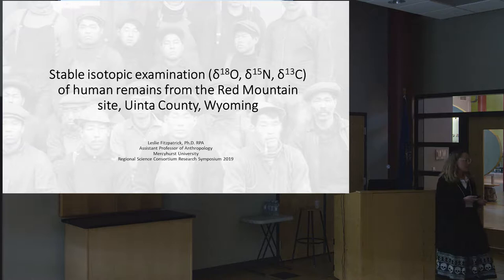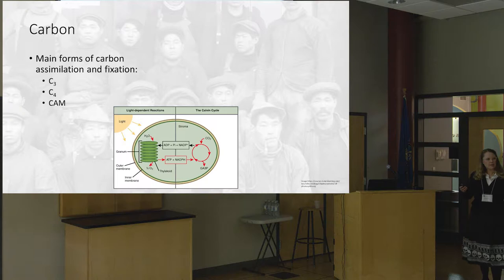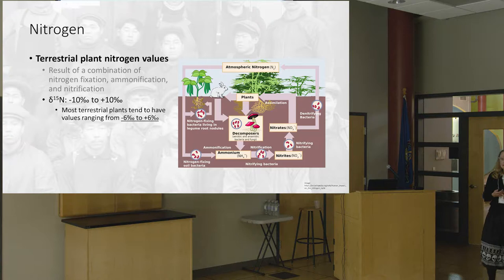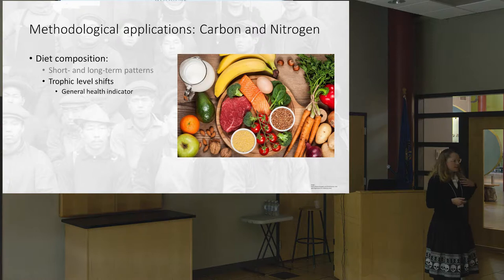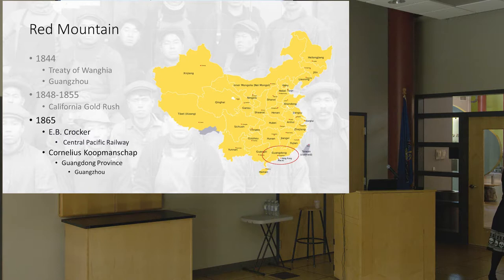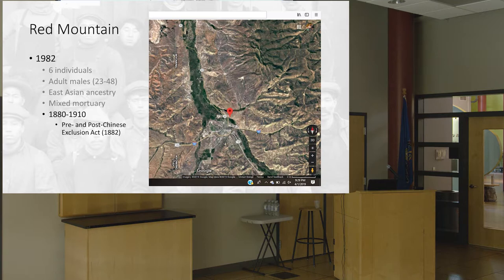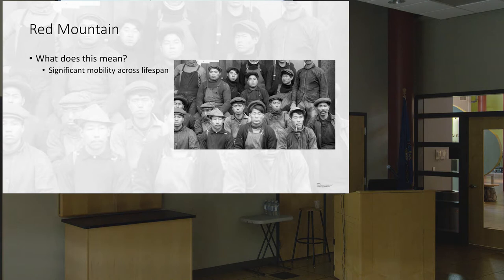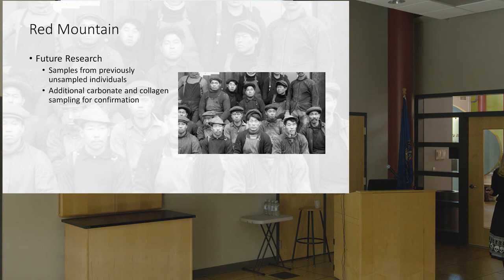RSC 15th Symposium | Stable isotopic examination of human remains from the Red Mountain site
Stable isotopic examination (δ18O, δ15N, δ13C) of human remains from the Red Mountain site, Uinta County, Wyoming
Leslie Fitzpatrick*, Ph.D., R.P.A. Mercyhurst University, Department of Applied Forensic Sciences

Regional Science Consortium
15th Annual Research Symposium
November 6 – 8, 2019
Tom Ridge Environmental Center
at Presque Isle State Park